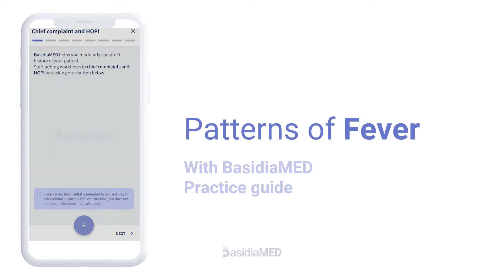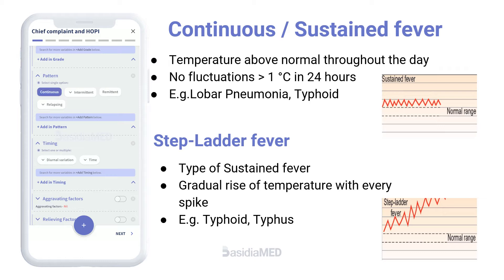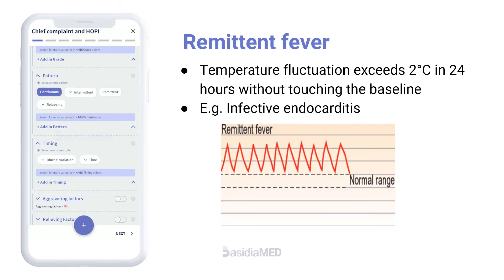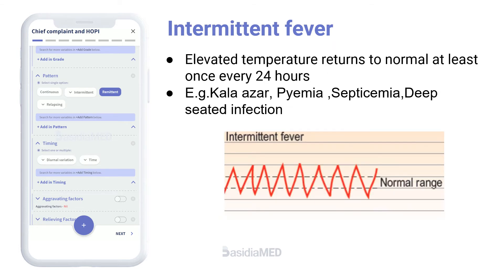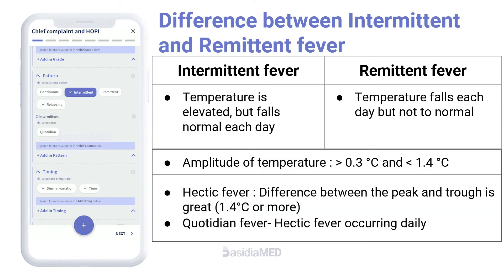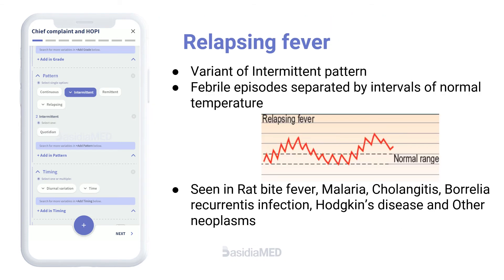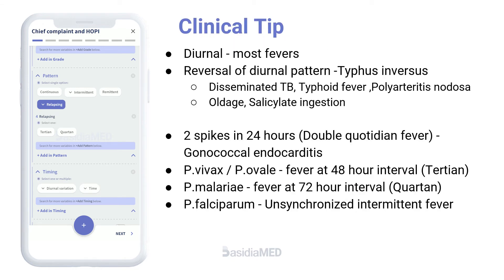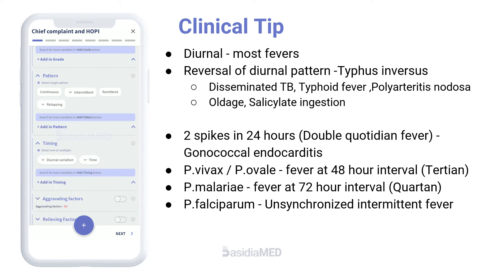Patterns of Fever | BasidiaMED Practice